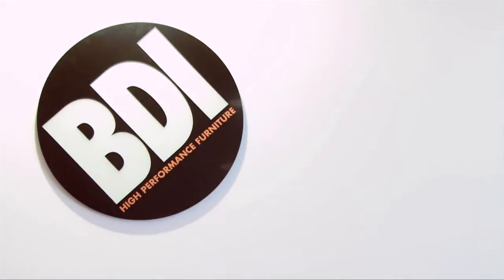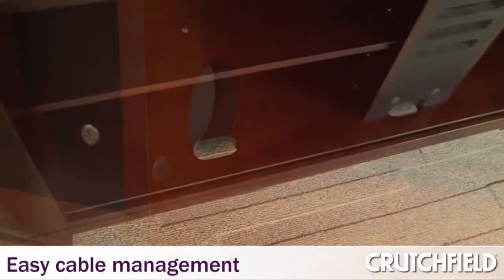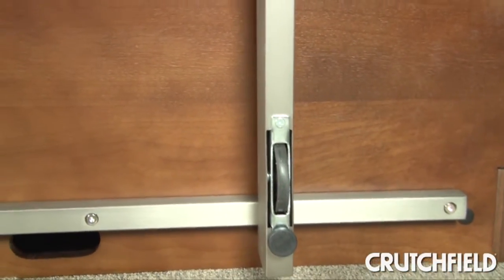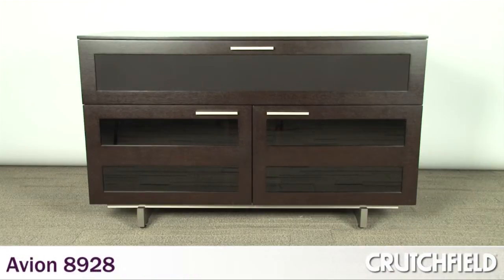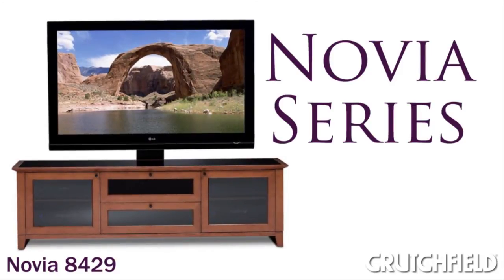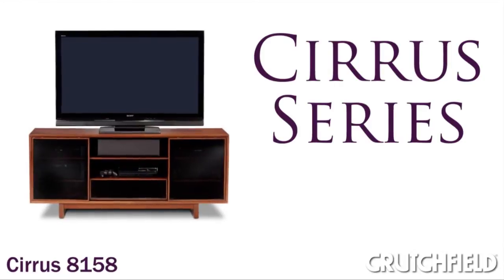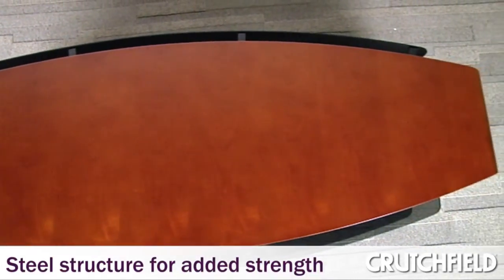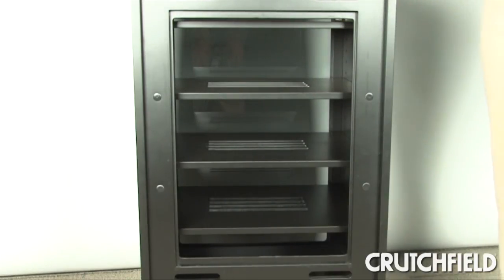BDI Audio Video Furniture Overview | Crutchfield Video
Bill Becker, CEO of BDI, talks about what makes BDI furniture so special and gives an overview of the Novia, Avion, Cirrus, Valera and Mirage lines.